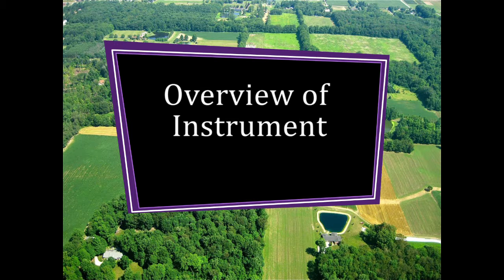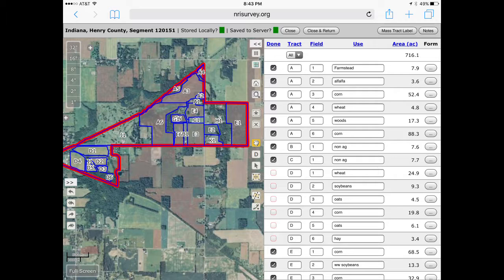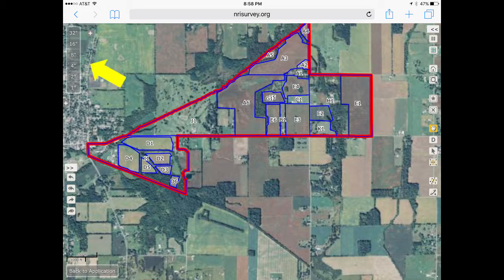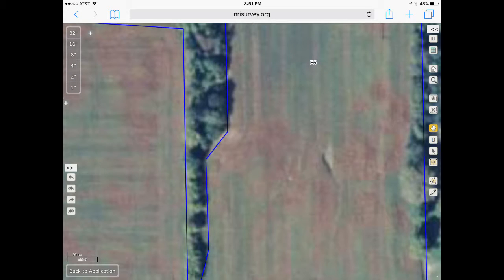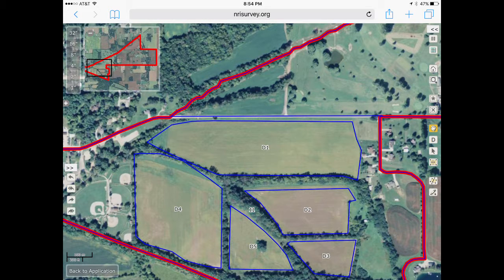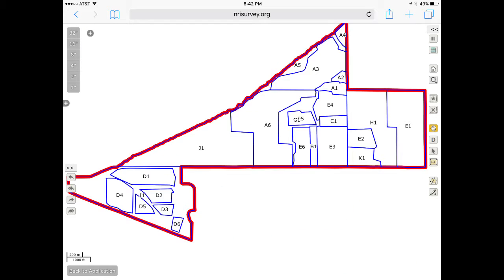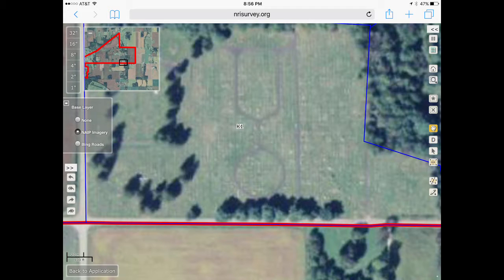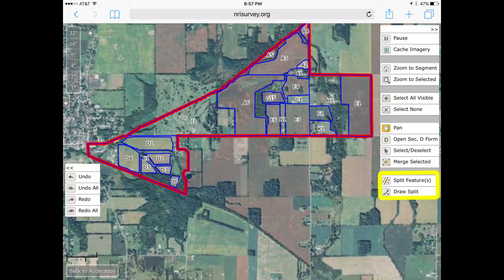Overview of Instrument